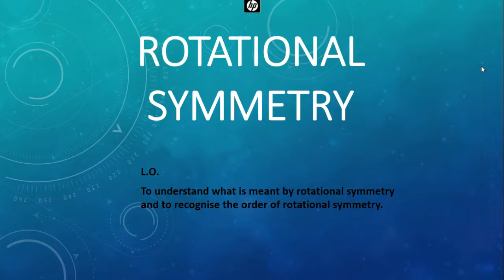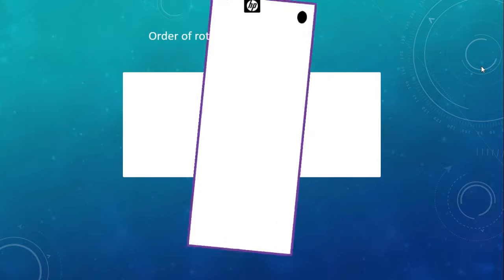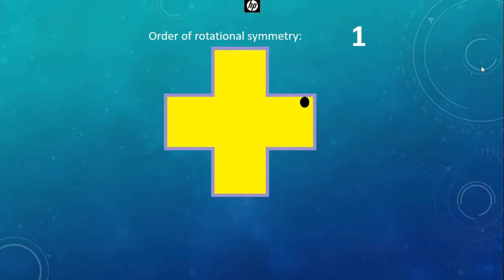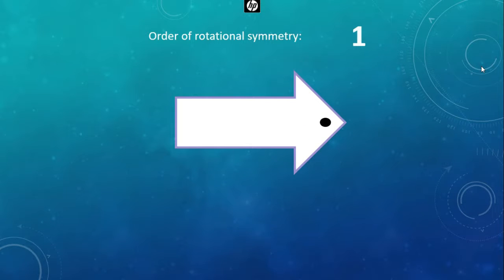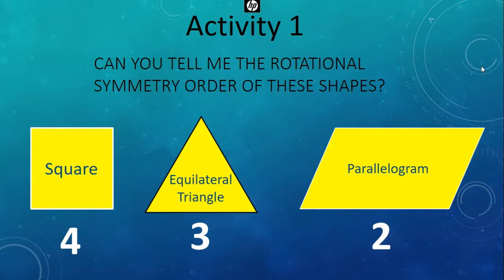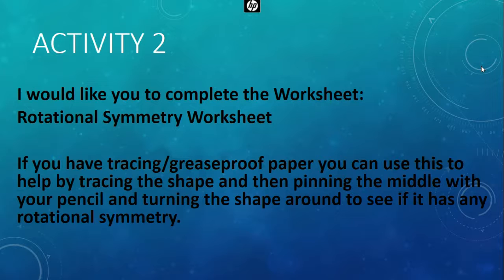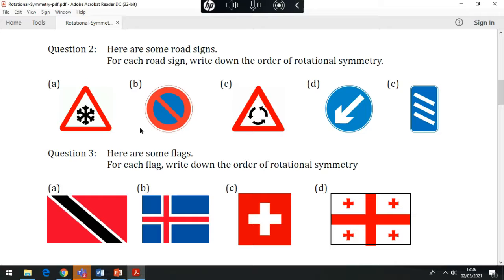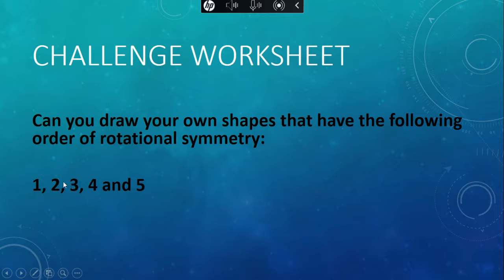Tue Mar 02 2021 13:30:54